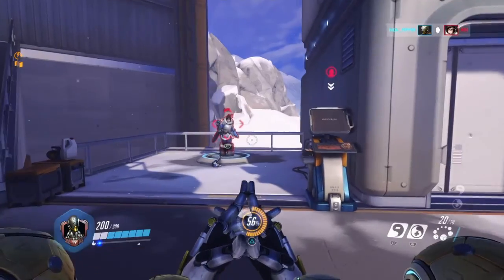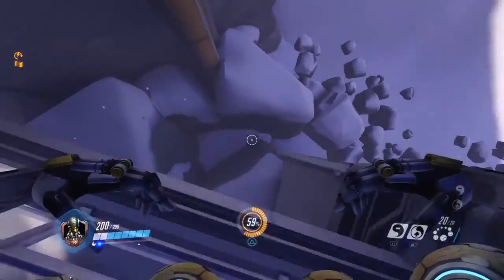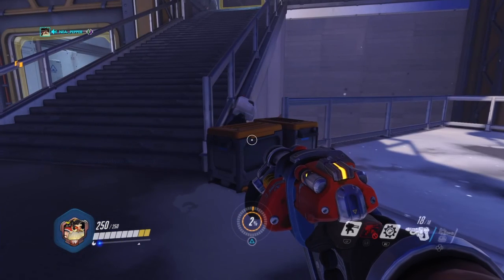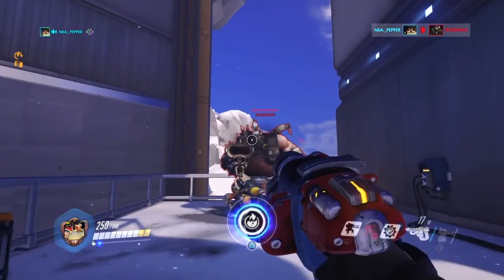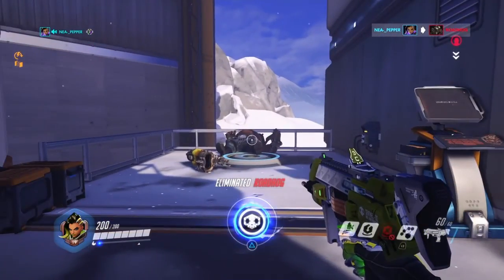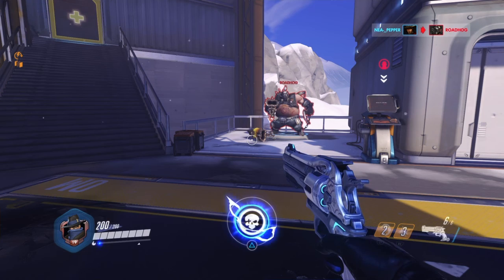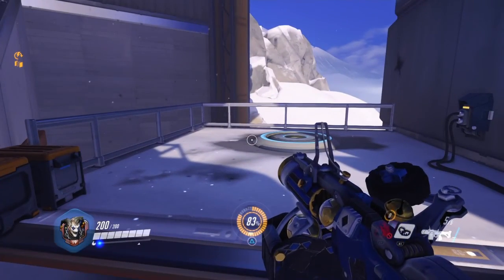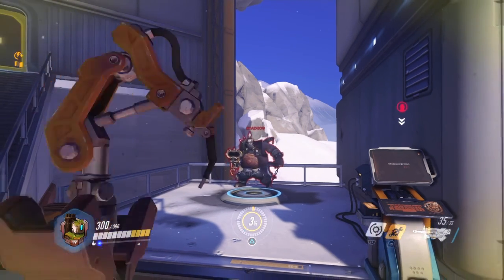BOOP Or 10|OverWatch